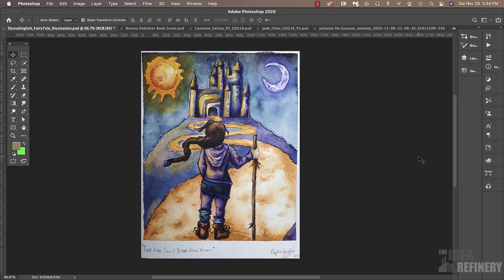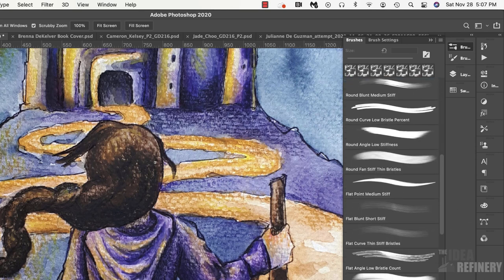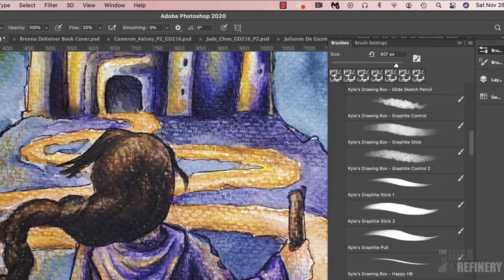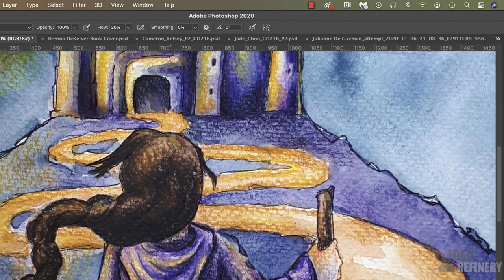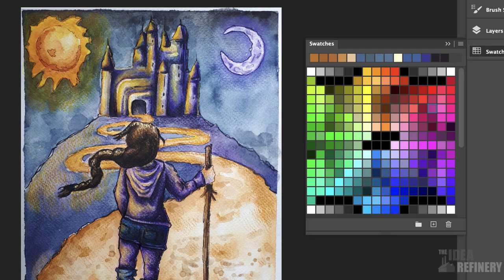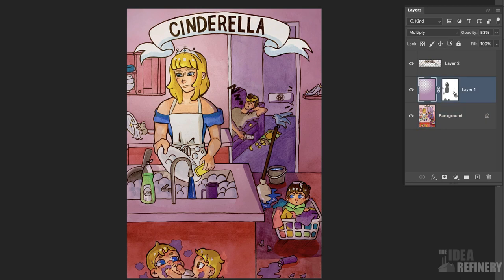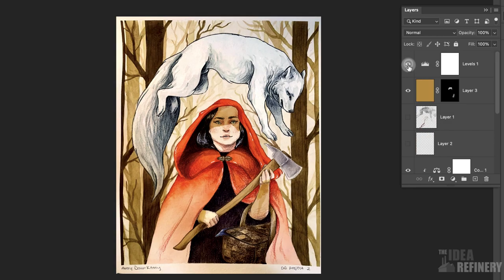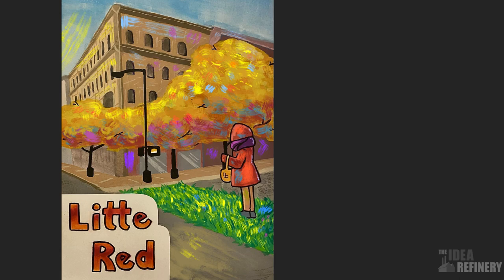Using Photoshop's Traditional Media Brushes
In this video I'm combining two things in one. This is feedback on some of the illustrations submitted for the Adapted Children's Story illustration project. As well we'll explore how we can use Photoshop's amazing Brushes panel to make digital changes to our traditional illustrations while maintaining the original feel.

This video has not been monetized. If you see ads on this video it's due to YouTube's abhorrent and greedy new policy of putting ads on every video. I do apologize if it interferes with your exercise.